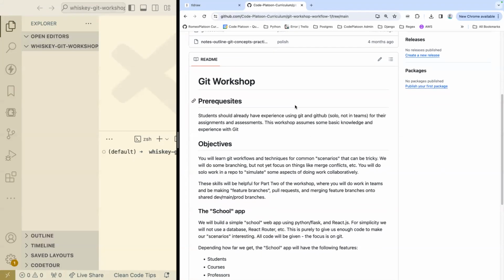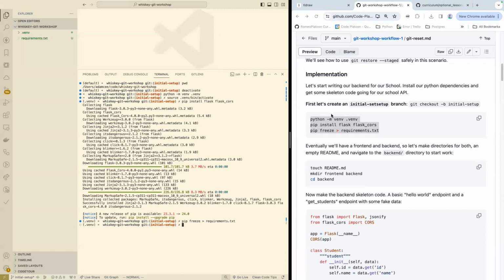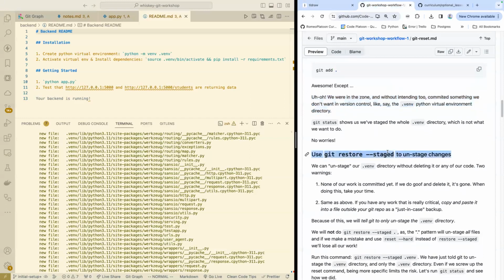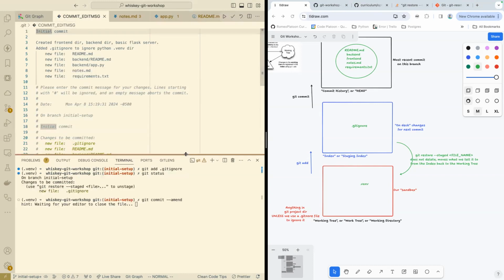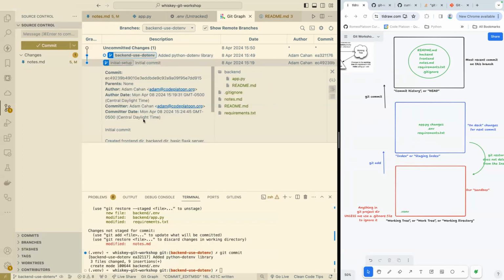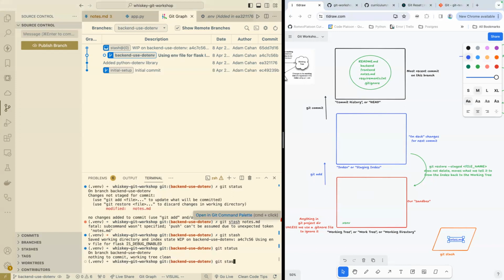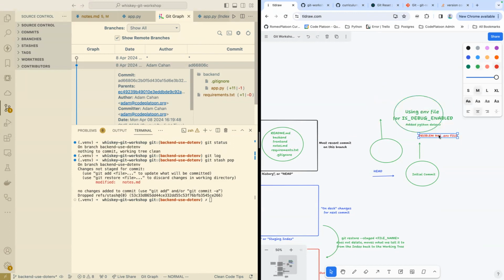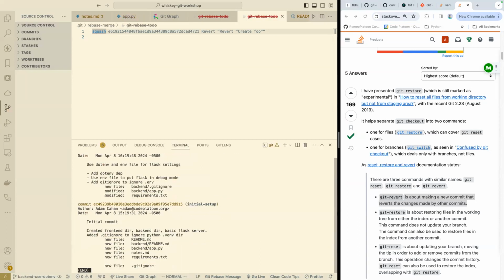4 Git Workshop Part One: The Three Trees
Whiskey Platoon
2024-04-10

🚀 Ready to dive into the world of Git version control? Join us in this workshop where we explore the fundamentals of Git commits, commit hashes, and refs. Learn about the Git Working Tree, Index, and HEAD, and discover how to safely use commands like git reset, git reset --soft, git reset --hard, and git revert. Whether you're a beginner or looking to enhance your version control skills, this session is your gateway to mastering the art of Git! 🌐🌳

🔧 Learning Objectives:

1️⃣ Understand git commits, commit hashes, and refs
2️⃣ Understand the git Working Tree, Index, and HEAD
3️⃣ Safely using git reset
4️⃣ Safely using git reset --soft
5️⃣ Safely using git reset --hard
6️⃣ Safely using git revert